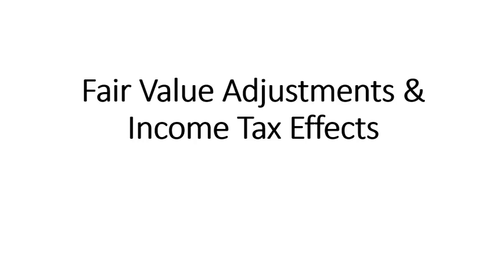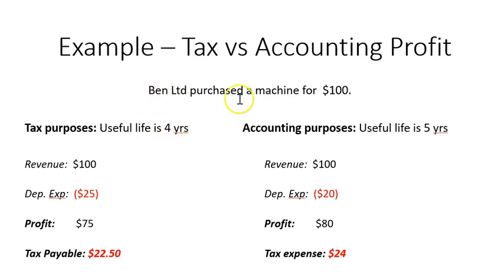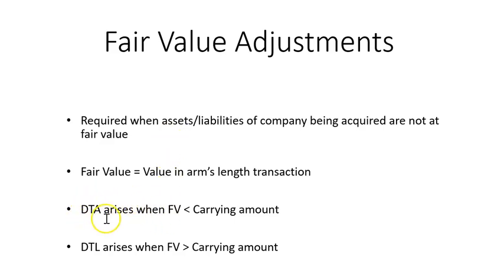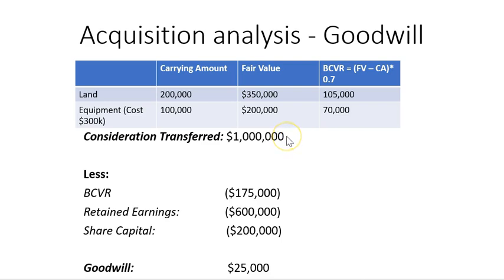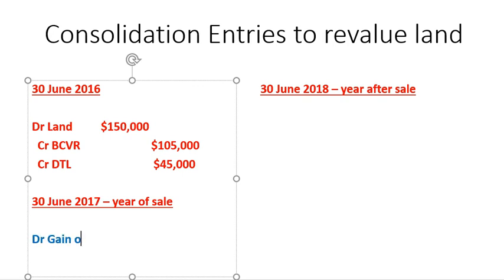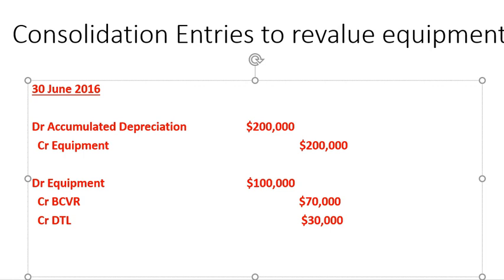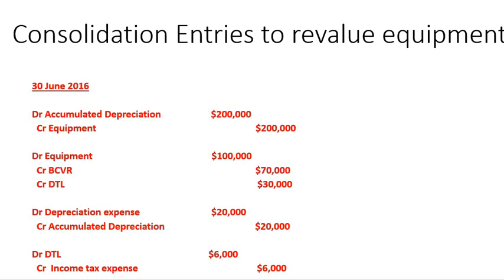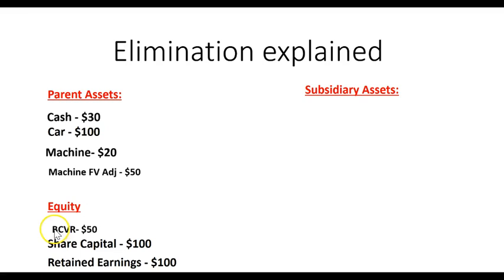Accounting for Business Combinations - Fair Value Adjustments & Income Tax Effects 1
This video/channel is not associated/endorsed by UTS.

Covers Income tax effects and fair value adjustments:

-DTA & DTL
- Different between tax and accounting profit
- Fair value adjustments and tax effects- land and PPE